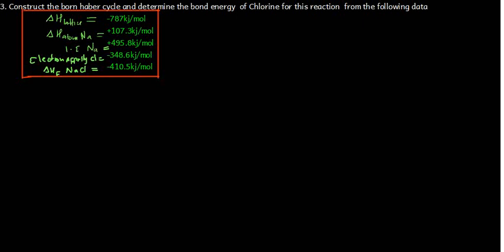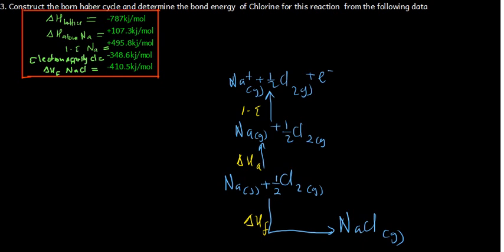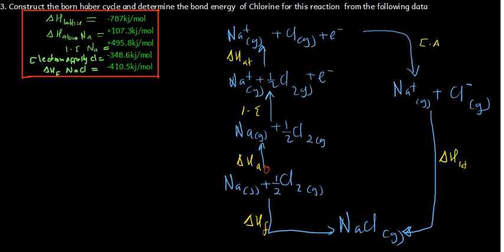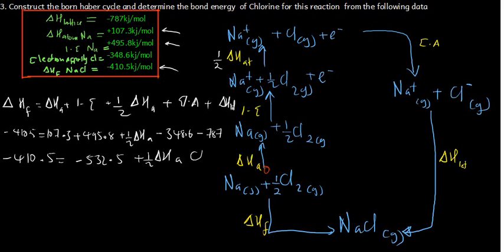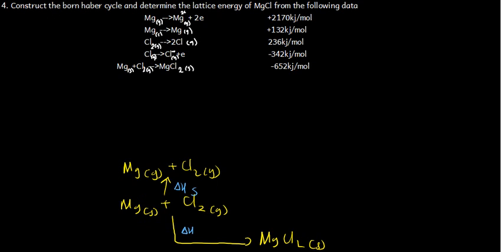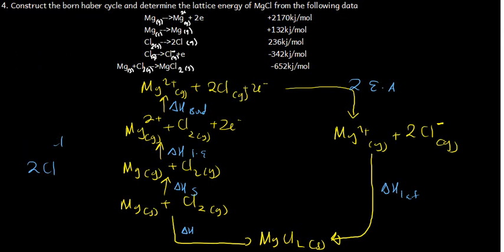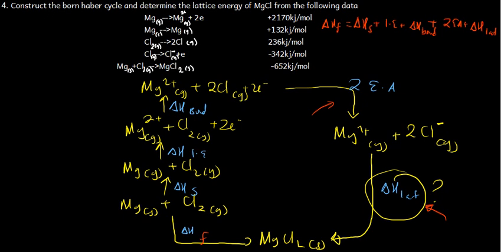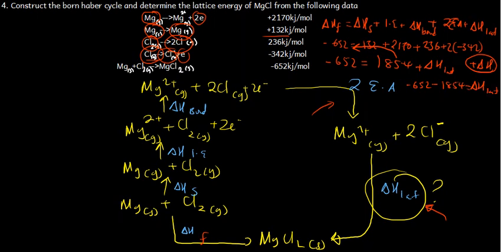BORN HABER CYCLE 2